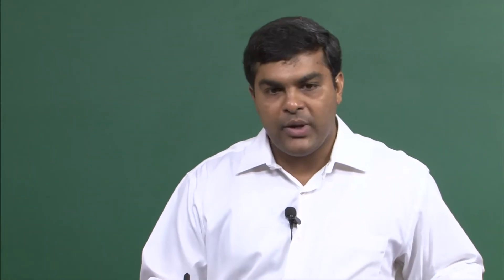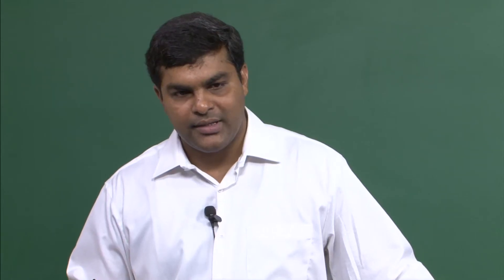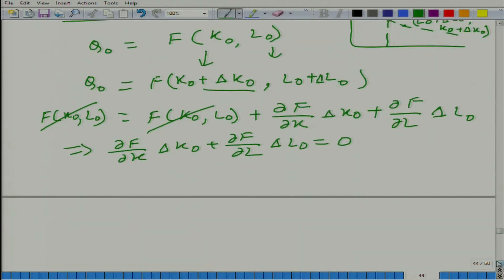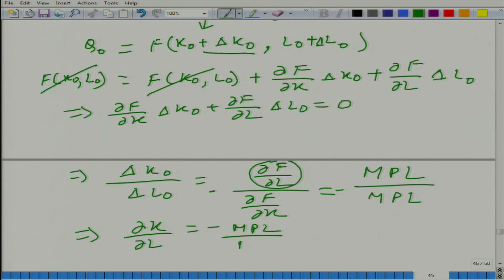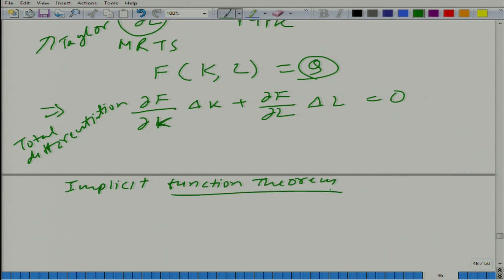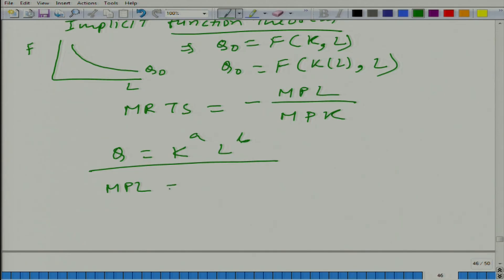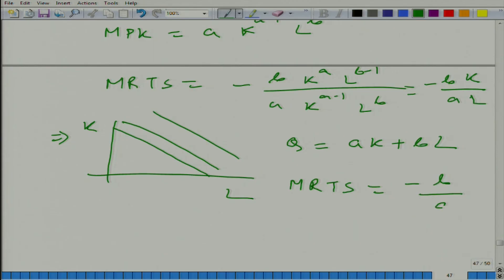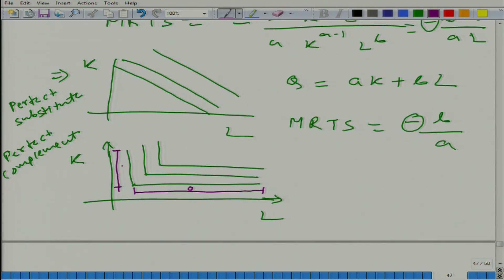Lecture-82 MRTS: Few Examples